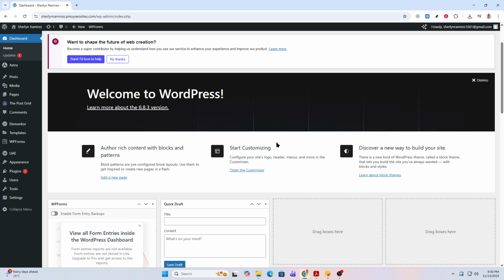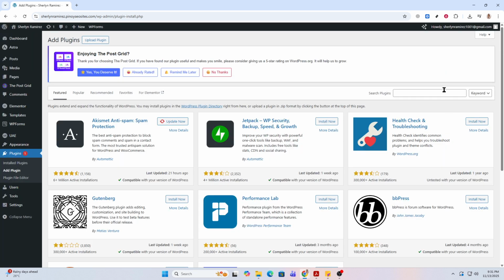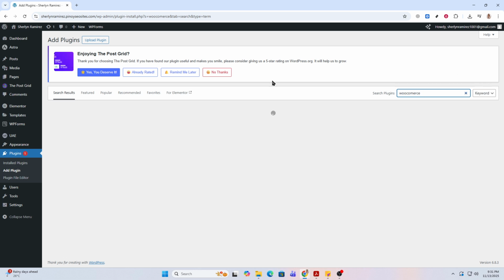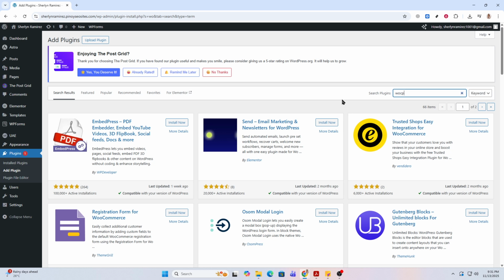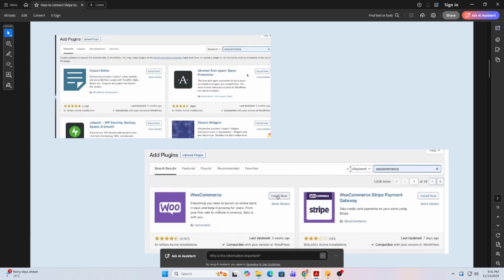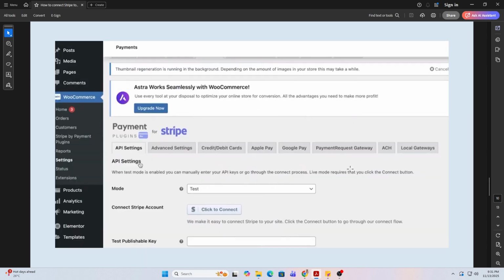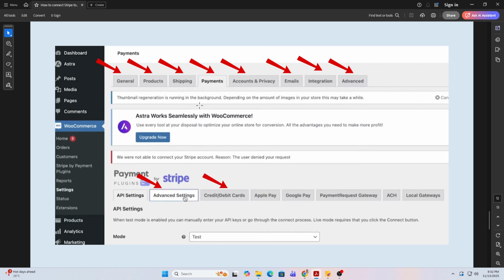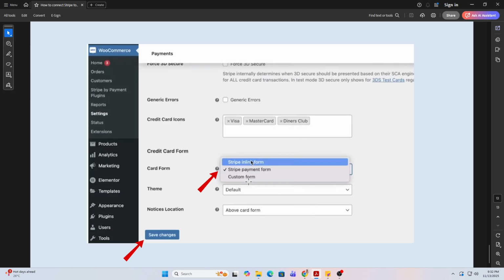How to Connect Stripe to WordPress [Full Guide 2026]